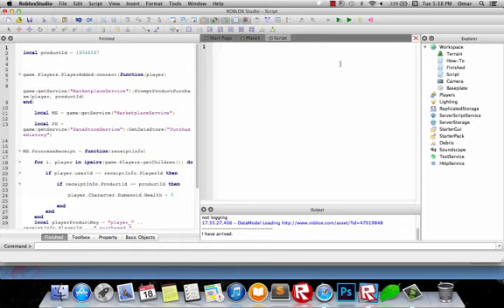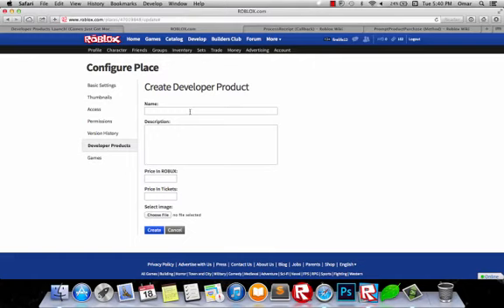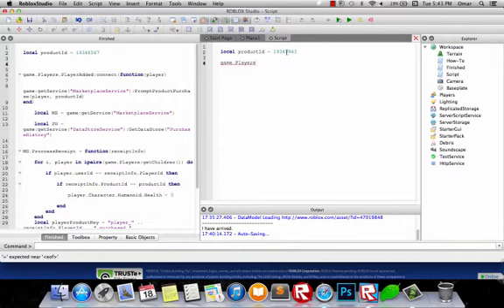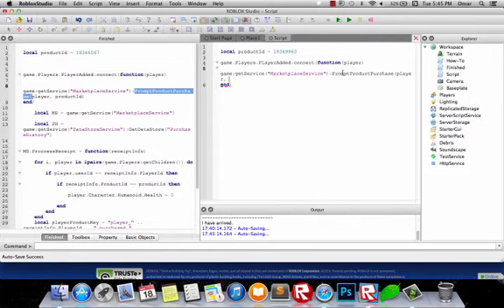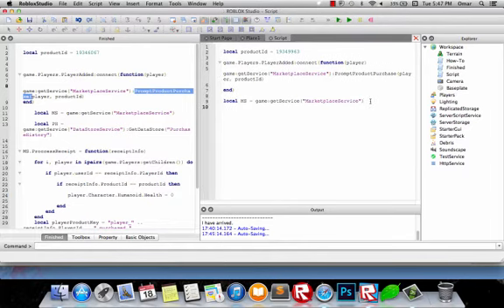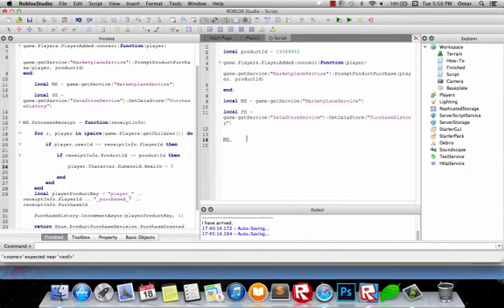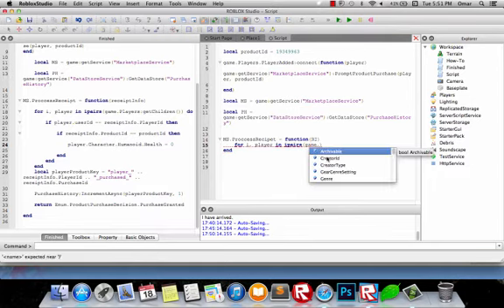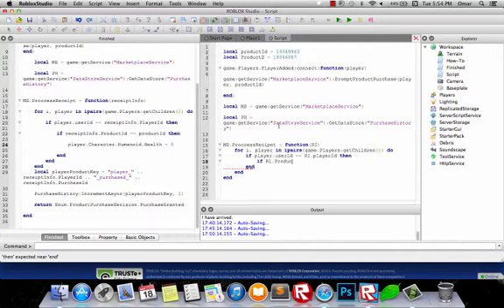Roblox Developer Products Tutorial